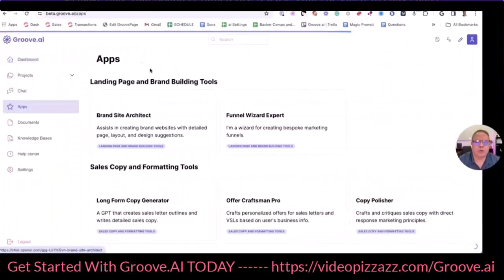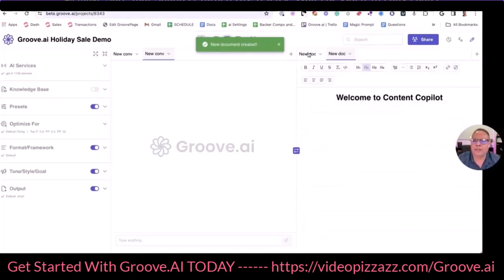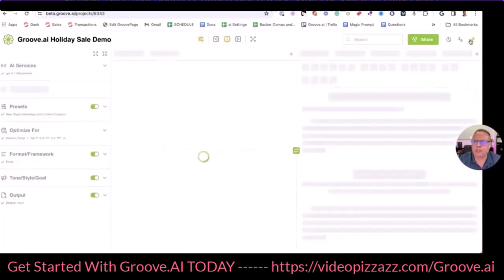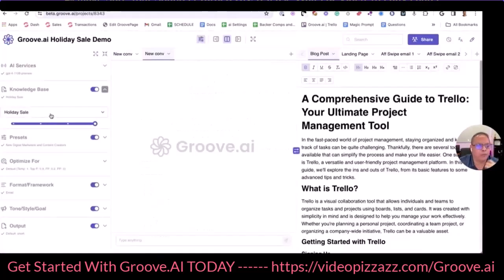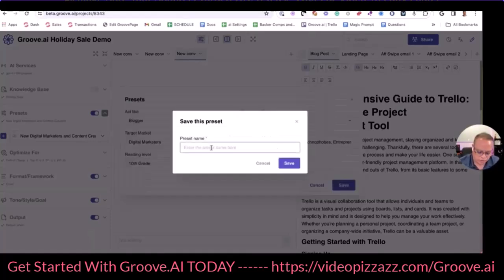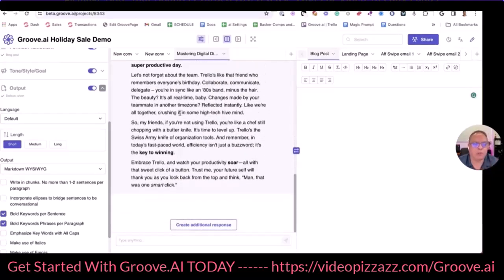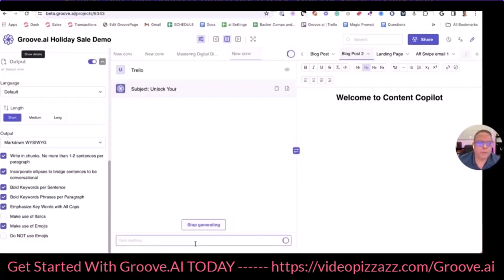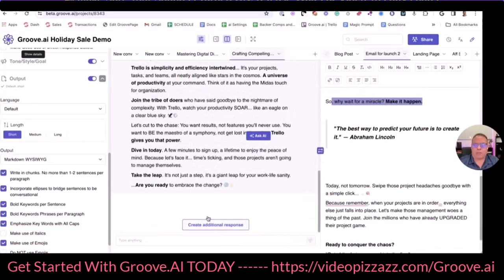Groove.ai - Walkthrough Using Projects Hero App And Optimize For Best Output - Better Than ChatGPT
What makes Groove.ai so powerful, why you want to have it in your arsenal and how does it compare with ChatGPT. Our main Hero App is "Projects".